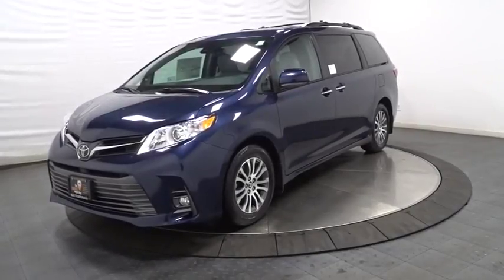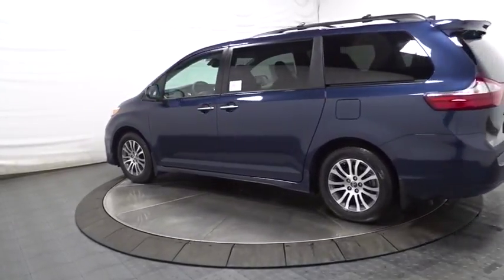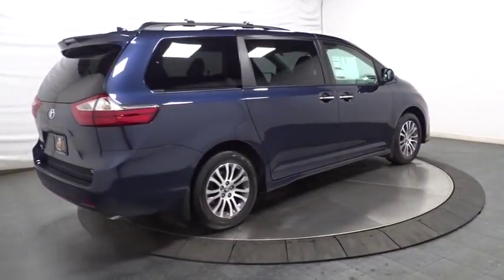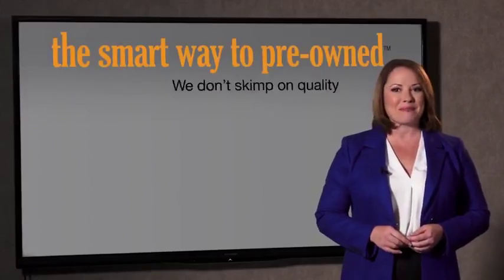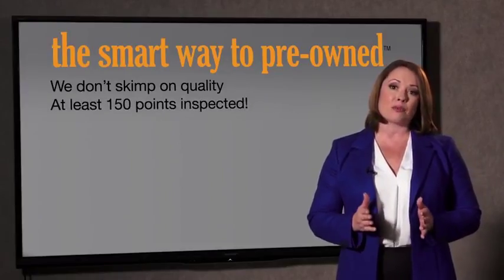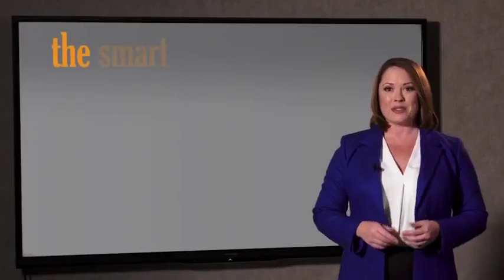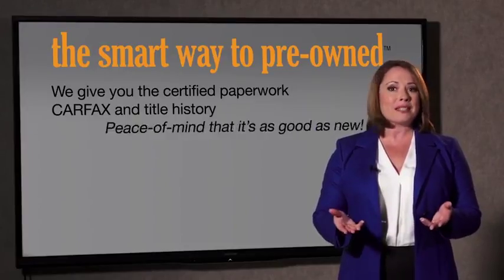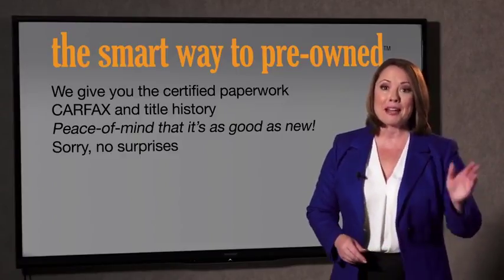2018 Toyota Sienna Hillside, Newark, Union, Elizabeth, Springfield, NJ 181069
Blue  2018 Toyota Sienna available in Hillside, New Jersey at Route 22 Toyota. Servicing the Newark, Union, Elizabeth, Springfield, NJ area.

6 Speakers,Radio: Entune 3.0 Audio Plus w/Nav and App Suite -inc: 7-inch high resolution touch-screen display, AM/FM CD player, MP3/WMA playback capability, auxiliary audio jack, USB 2.0 port w/iPod connectivity and control, voice recognition, hands-free phone capability and music streaming via Bluetooth wireless technology, Connected Navigation Scout GPS Link App w/moving maps w/3-year complimentary trial, Siri Eyes Free, HD Radio, Entune App Suite, SiriusXM Satellite Radio w/3-month complimentary SiriusXM All Access trial and Gracenote album cover art, Entune 3.0 Connect Services, Safety Connect w/3-year complimentary trial, Wi-Fi Connect Powered by Verizon w/up to 2GB within 6 month complimentary trial, Destination Assist Connect w/6-month complimentary trial,Window Grid And Roof Mount Diversity Antenna,Radio w/Seek-Scan, Clock, Speed Compensated Volume Control, Steering Wheel Controls and Radio Data System,2 LCD Monitors In The Front,Power Sliding Rear Doors,Fully Galvanized Steel Panels,Compact Spare Tire Stored Underbody w/Crankdown,Black Side Windows Trim,Fixed Rear Window w/Fixed Interval Wiper and Defroster,Metal-Look Grille w/Chrome Surround,LED Brakelights,Deep Tinted Glass,Tailgate/Rear Door Lock Included w/Power Door Locks,Fully Automatic Projector Beam Halogen Auto High-Beam Daytime Running Lights Preference Setting Headlamps w/Delay-Off,Tires: P235/60R17 AS,Lip Spoiler,Wheels: 17 x 7 7-Spoke Machine-Finished Alloy,Express Open/Close Sliding And Tilting Glass 1st Row Sunroof w/Sunshade,Front Windshield -inc: Sun Visor Strip,Body-Colored Power Heated Side Mirrors w/Convex Spotter and Manual Folding,Roof Rack Rails Only,Variable Intermittent Wipers w/Heated Wiper Park,Body-Colored Rear Step Bumper,Steel Spare Wheel,Body-Colored Front Bumper,Power Liftgate Rear Cargo Access,Door Auto-Latch,Clearcoat Paint,Front Fog Lamps,Chrome Door Handles,FOB Controls -inc: Trunk/Hatch/Tailgate,2 Seatback Storage Pockets,Trunk/Hatch Auto-Latch,Perimeter Alarm,Air Filtration,Outside Temp Gauge,Instrument Panel Covered Bin, Covered Dashboard Storage, Interior Concealed Storage, Driver / Passenger And Rear Door Bins,Leather/Metal-Look Steering Wheel,Gauges -inc: Speedometer, Odometer, Engine Coolant Temp, Tachometer, Trip Odometer and Trip Computer,Cruise Control w/Steering Wheel Controls,Locking Glove Box,HVAC -inc: Underseat Ducts and Headliner/Pillar Ducts,Dual Zone Front Automatic Air Conditioning,Analog Display,Full Cloth Headliner,Remote Releases -Inc: Power Cargo Access and Mechanical Fuel,Remote Keyless Entry w/Integrated Key Transmitter, 2 Door Curb/Courtesy, Illuminated Entry, Illuminated Ignition Switch and Panic Button,HomeLink Garage Door Transmitter,Power Door Locks w/Autolock Feature,Mobile Hotspot Internet Access,Illuminated Front Cupholder,Full Carpet Floor Covering,Proximity Key For Doors And Push Button Start,Driver Foot Rest,Power Rear Windows, Power Vented 3rd Row Windows and w/Manual Sun Blinds,4 12V DC Power Outlets,Fixed 60-40 Split-Bench Leatherette 3rd Row Seat Front, Manual Recline, Manual Fold Into Floor, 3 Manual and Adjustable Head Restraints,Distance Pacing,Manual Tilt/Telescoping Steering Column,4 12V DC Power Outlets and 1 AC Power Outlet,Carpet Floor Trim,Leatherette Door Trim Insert,Power 1st Row Windows w/Front And Rear 1-Touch Up/Down,Leather/Simulated Wood Gear Shift Knob,Front And Rear Map Lights,Engine Immobilizer,Trip Computer,Removable 40-20-40 Folding Split-Bench Front Facing Manual Reclining Fold-Up Cushion Rear Seat w/Manual Fore/Aft,Seats w/Leatherette Back Material,Compass,Leather Seat Material,Manual Anti-Whiplash Adjustable Front Head Restraints and Manual Adjustable Rear Head Restraints,Fade-To-Off Interior Lighting,Cargo Space Lights,Driver And Passenger Visor Vanity Mirrors w/Driver And Passenger Illumination,Delayed Accessory Power,Valet Function,Driver And Front Passenger Armrests and Rear Center Armrest Rear Seat Mounted Armrest,Partial Floor Console w/Covered Storage, Mini Overhead Console w/Storage, Conversation Mirror, Rear (removable) Console w/Storage, 4 12V DC Power Outlets and 1 AC Power Outlet,Rear Cupholder,Heated Front Bucket Seats -inc: 8-way power driver and 4-way power passenger seats,Rear HVAC w/Separate Controls,Interior Trim -inc: Simulated Wood Instrument Panel Insert, Simulated Wood Door Panel Insert, Simulated Wood Console Insert, Chrome And Metal-Look Interior Accents,Day-Night Auto-Dimming Rearview Mirror,Gas-Pressurized Shock Absorbers,1290# Maximum Payload,